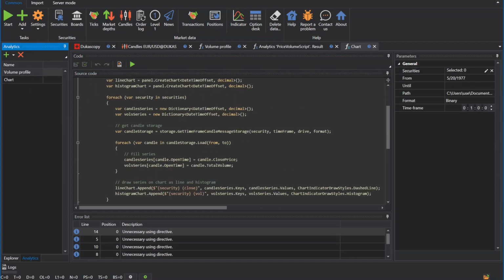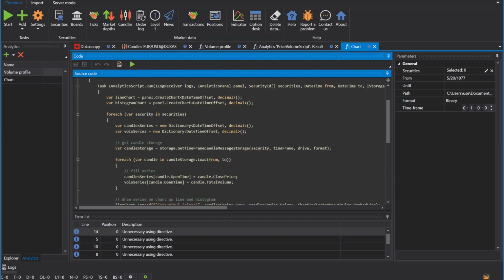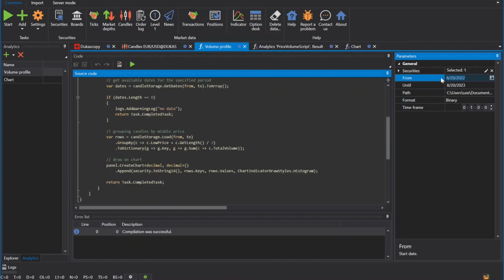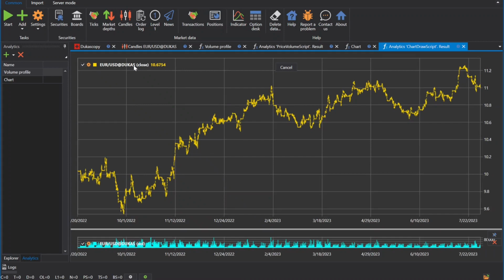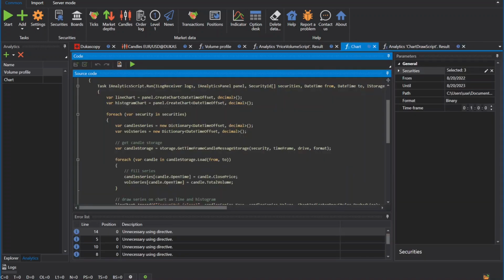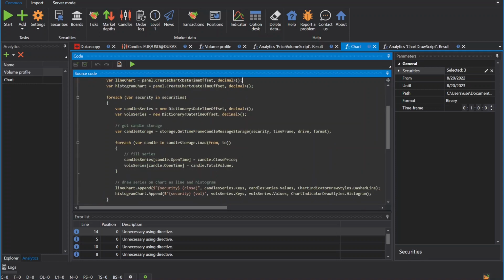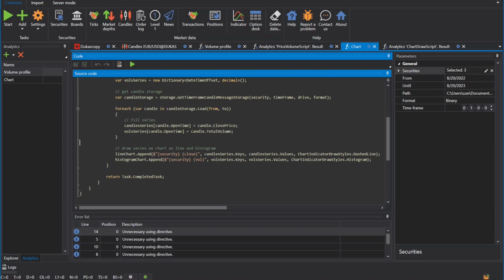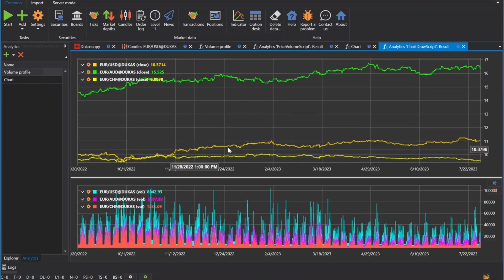Analytics - Chart in S#.Data(Hydra)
👉 This video will help you understand How to use functions Analytics - Charts in S#.Data(Hydra)